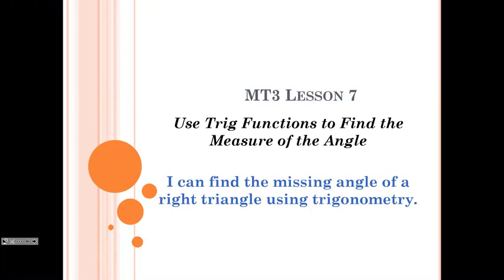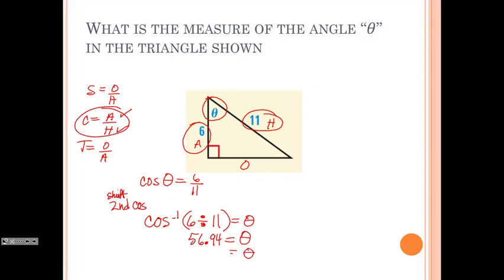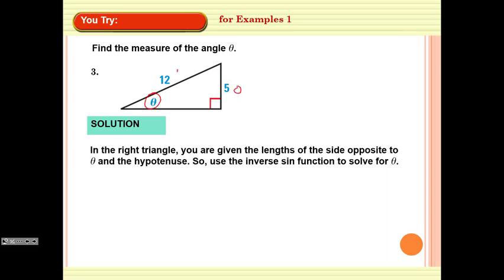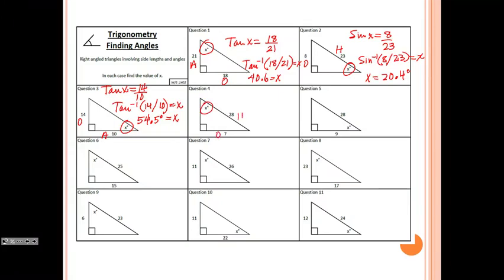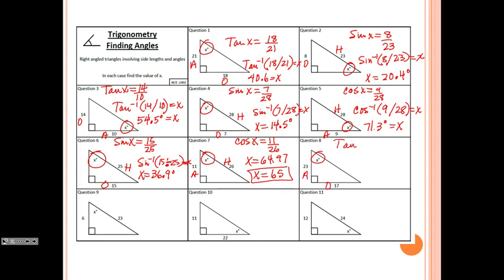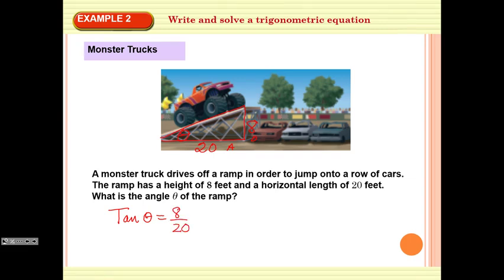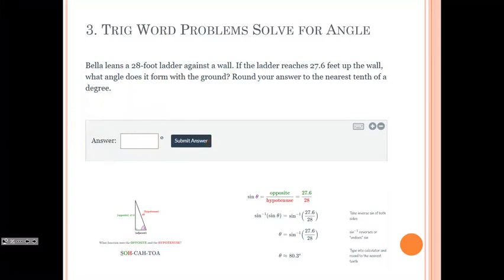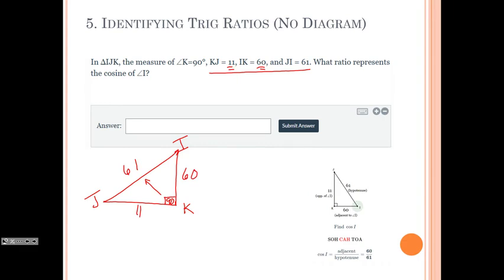2026-01-30 at 12:47: Screen